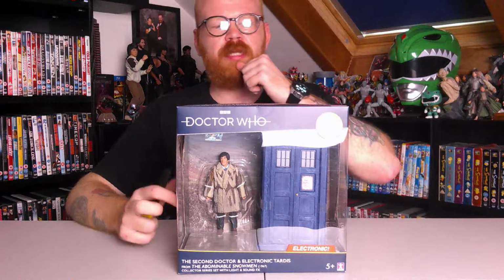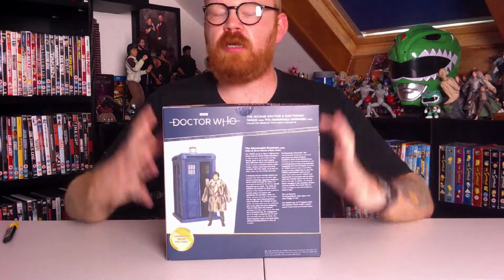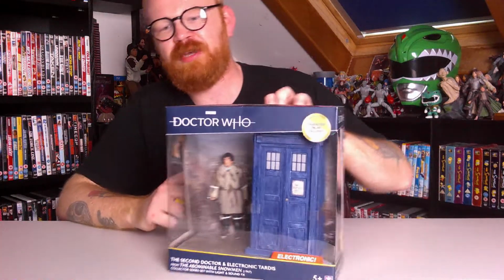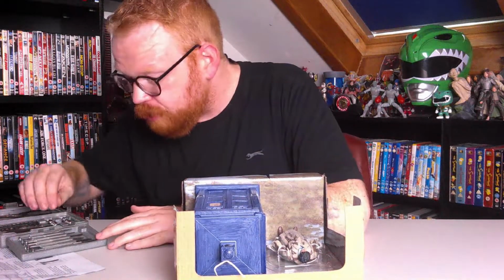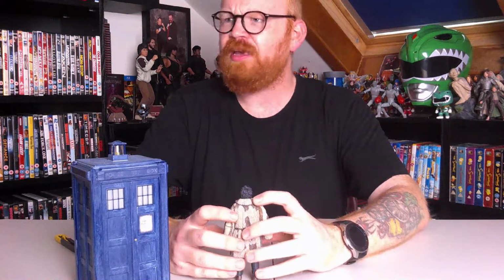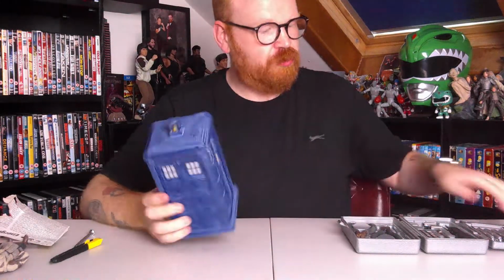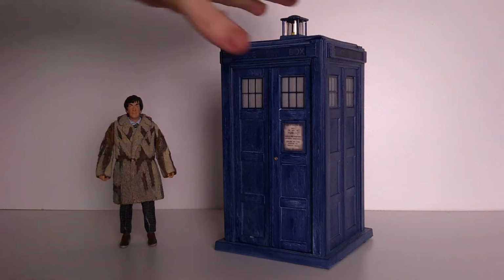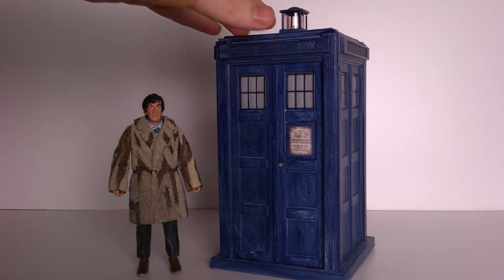Doctor Who 2nd Doctor & Tardis from The Abominable Snowman Figure Review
Online Exclusive from character the 2nd Doctor & Tardis from The Abominable Snowman Figure set, here is my review. Enjoy!